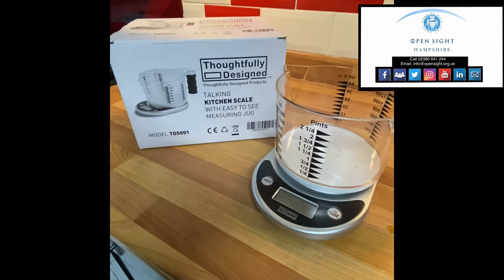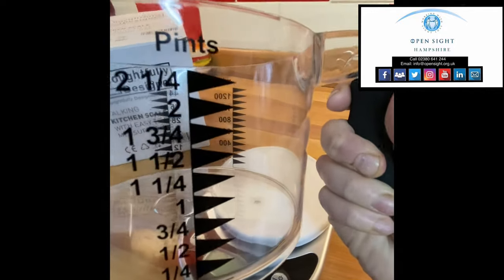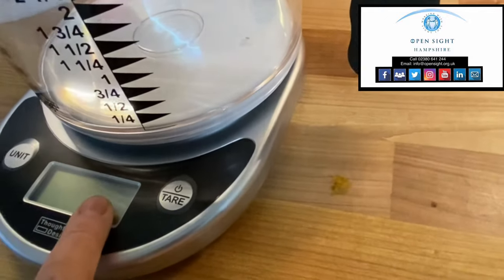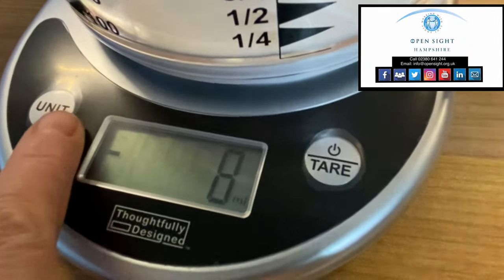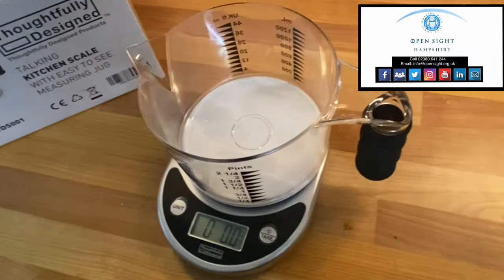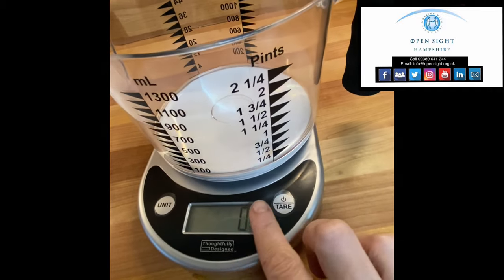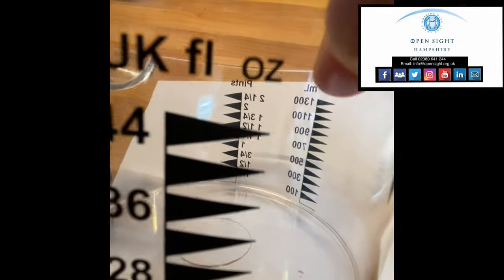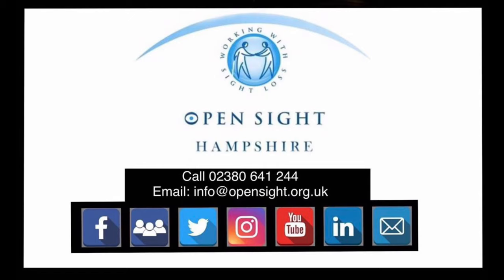Kitchen Talking scales demonstration for VisuallyImpaired & Blind people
In the Kitchen with Zoe.
There are many different kitchen talking scales available, we demonstrate the Ravencourt living TDS001 ,talking kitchen scale with easy to see jug.
available to purchase on Amazon and other online stores.
For more information please contact Open Sight Hampshire
Open Sight Hampshire is an independent registered charity that provides support and services to Visually Impaired Children, Young People, Adults and their Families across Hampshire UK.
We rely on kind donations and gifts in Wills to enable us to continue our vital work to our visually impaired community, helping to make a difference to peoples lives.